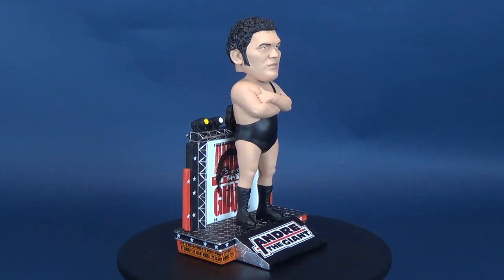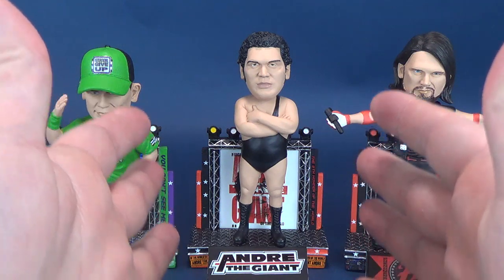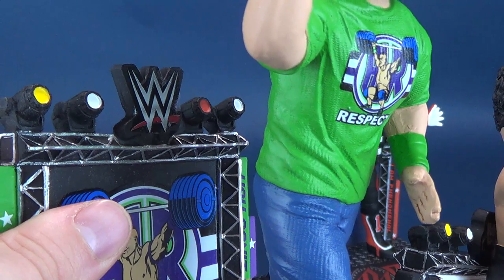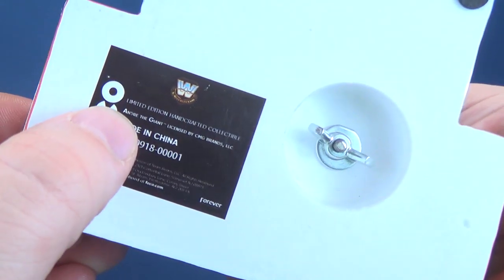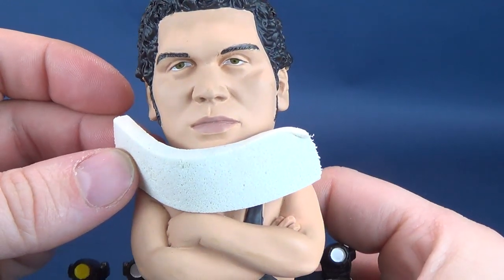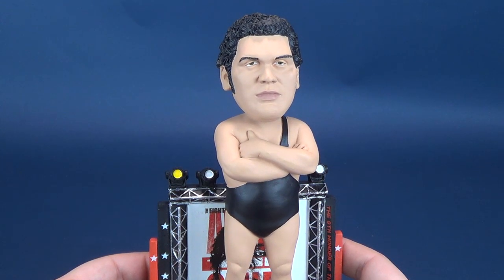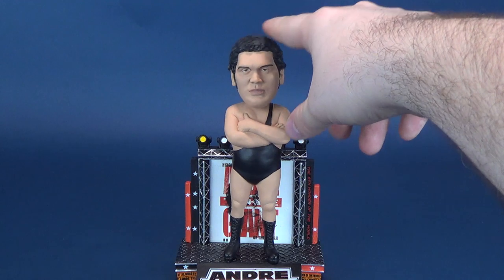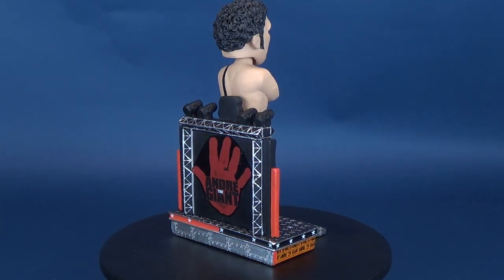FOCO WWE Andre the Giant Bobble Head Review!